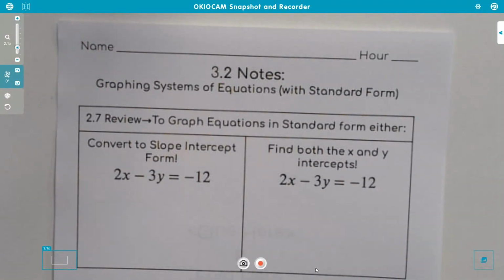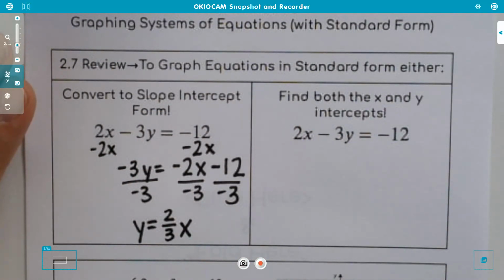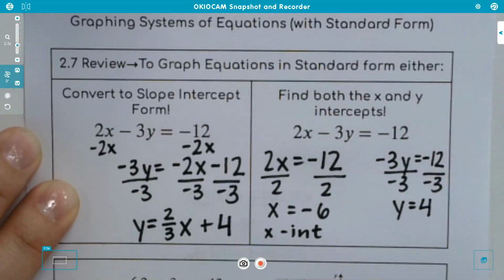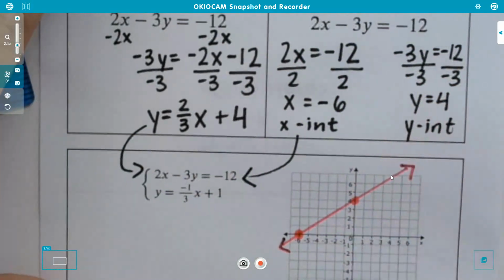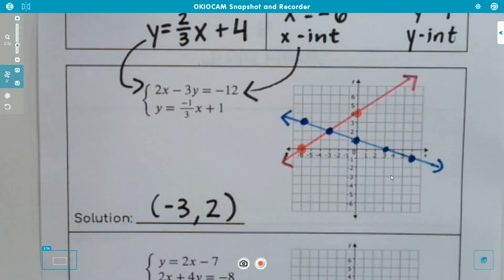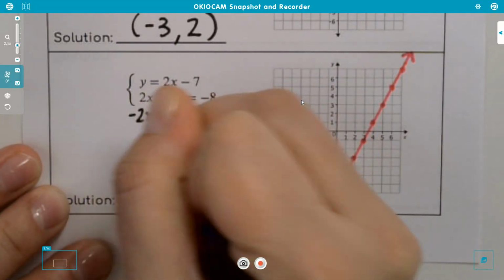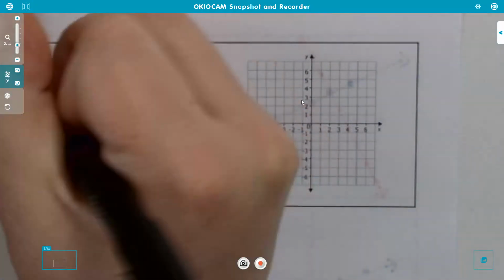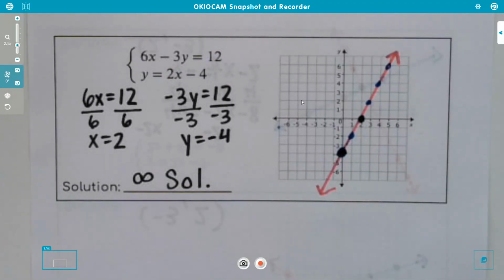3.2 Notes- Graphing Systems (with Standard Form)